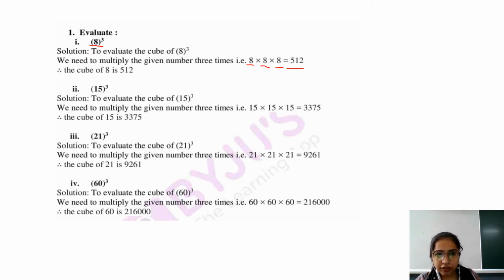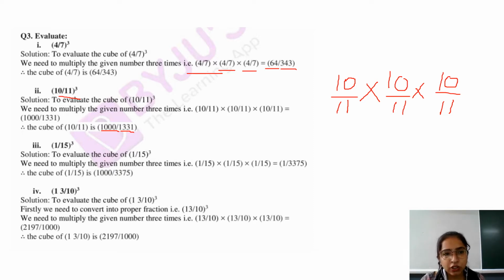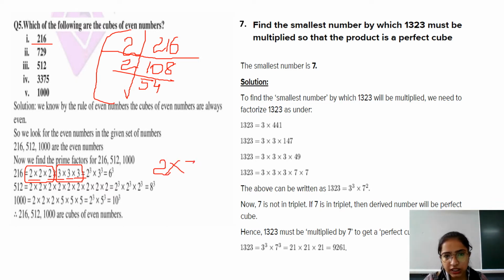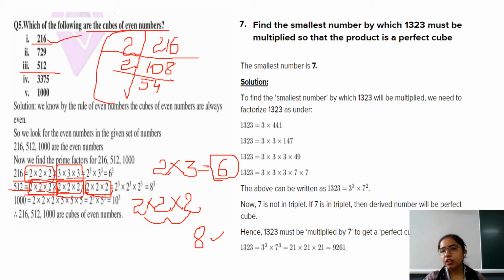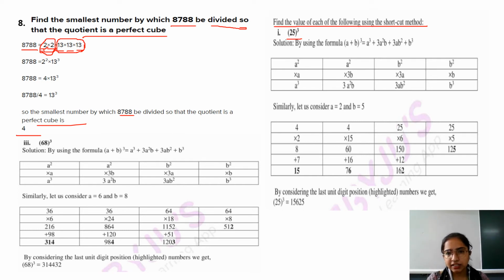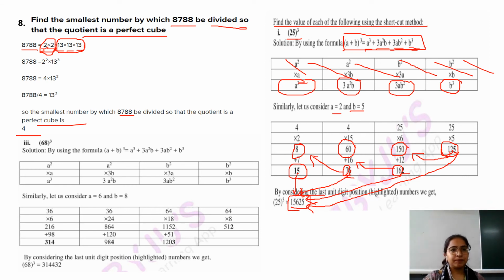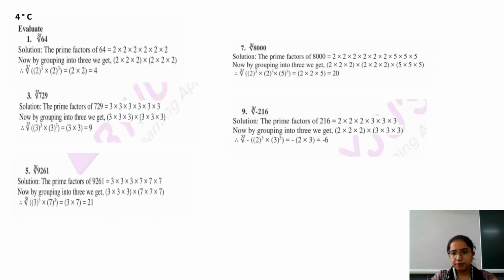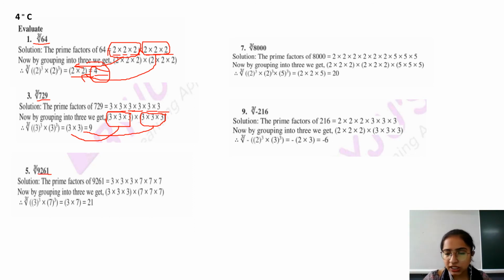cube n cube roots new